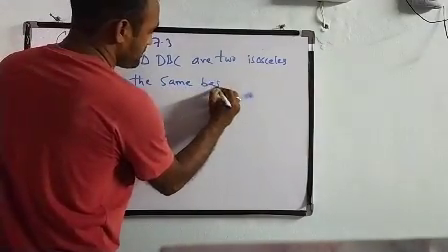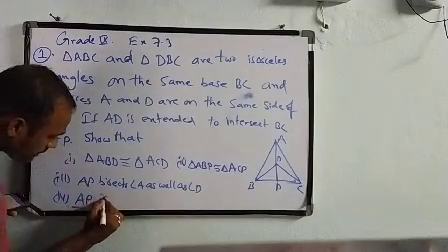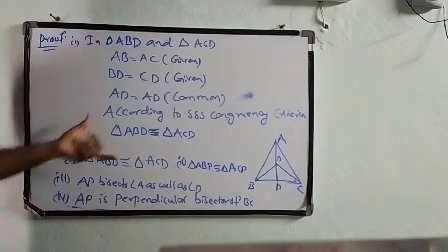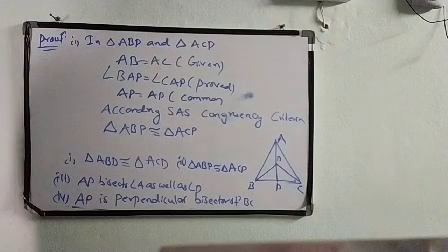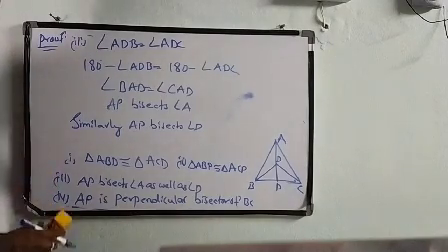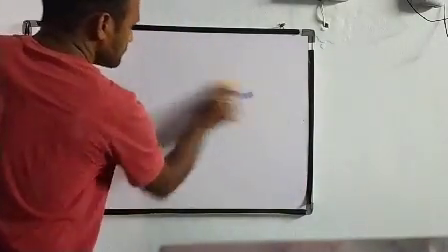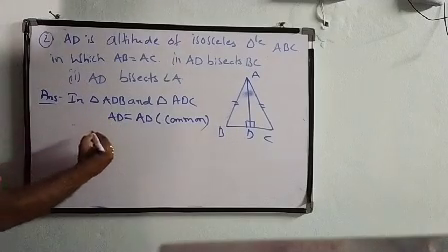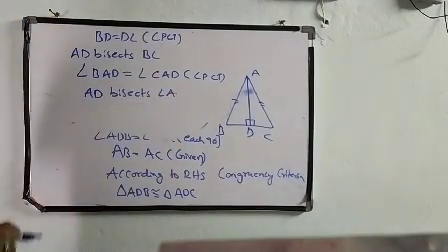HKA grade 9 Triangle